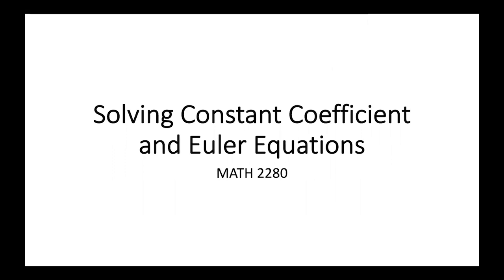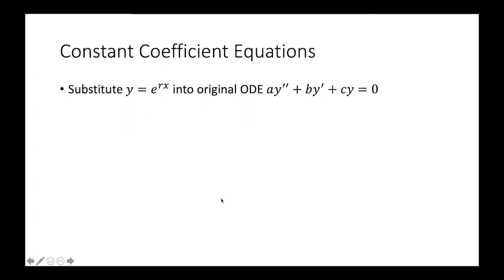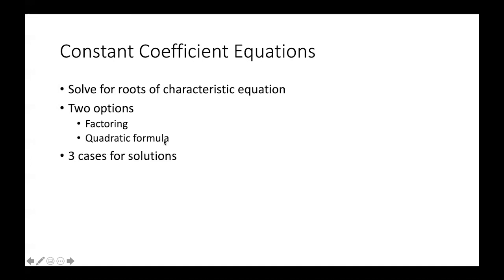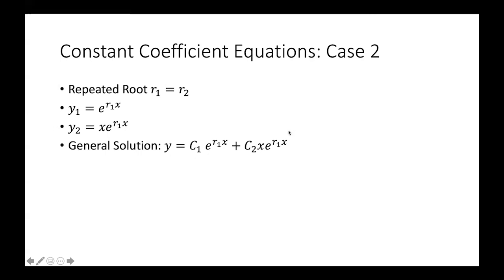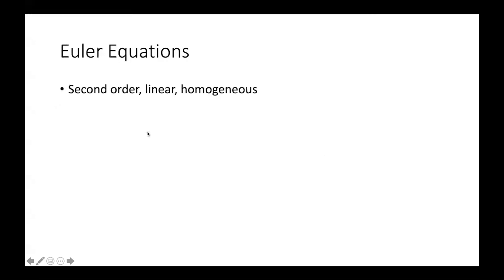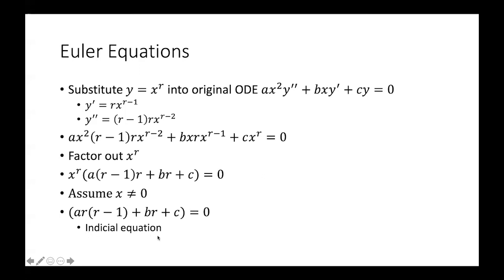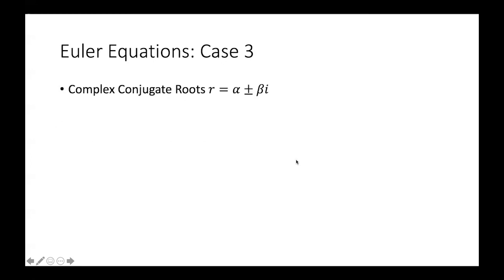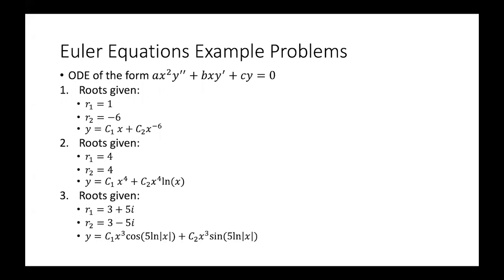Constant Coefficients & Euler Equations | Differential Equations | Math 2280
This video is presented by the Aggie Math Learning Center and tutor Sarah W. In this video, types of equations seen in differential equations are covered. Different methods are covered and apply to each type of equation. A few examples are given and explained.

Timestamps:
0:00 Introduction
0:27 Helpful Things to Remember
0:56 Example 1
1:53 Example 2
3:21 Example 3
4:28 Review
5:15 Extra Resources